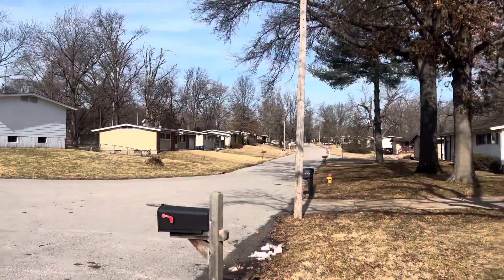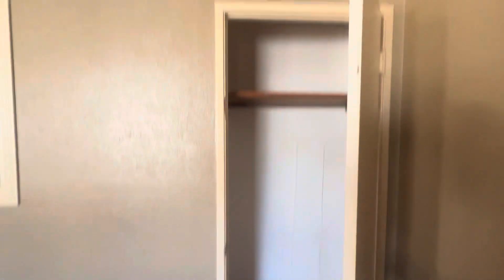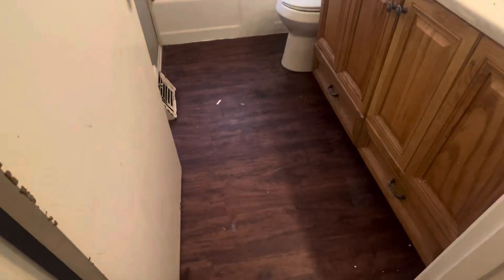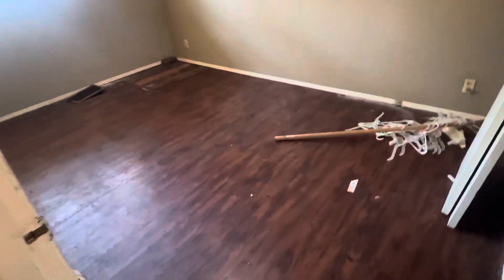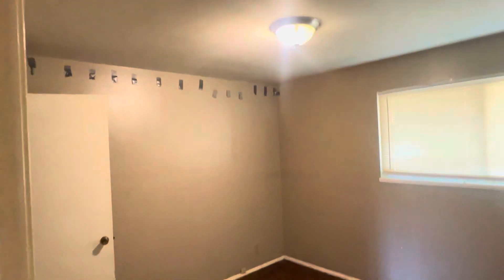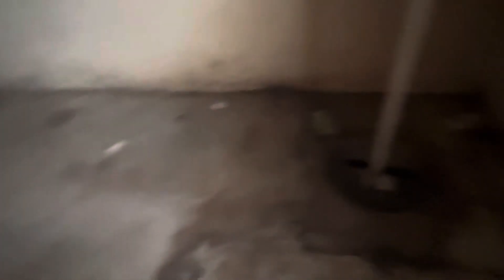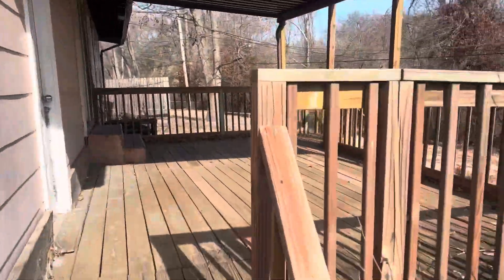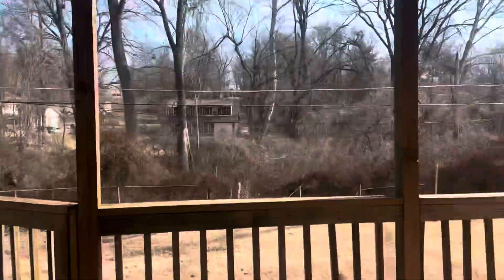10214 Dacey Dr. Saint Louis, MO 63136